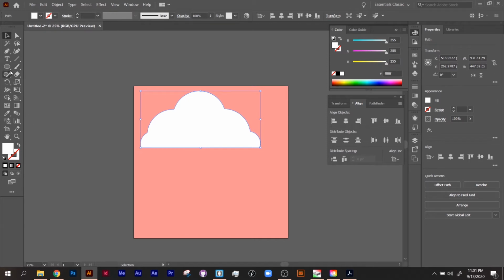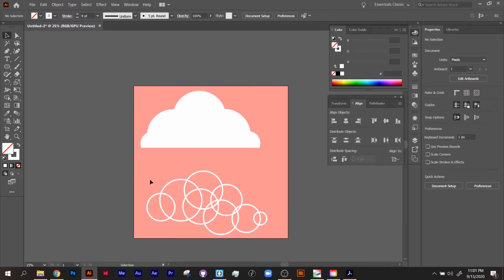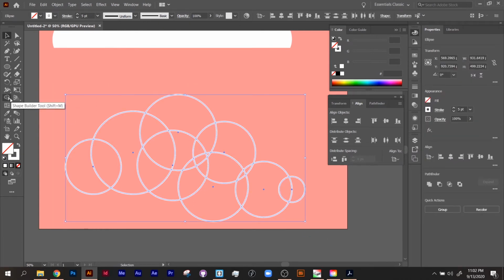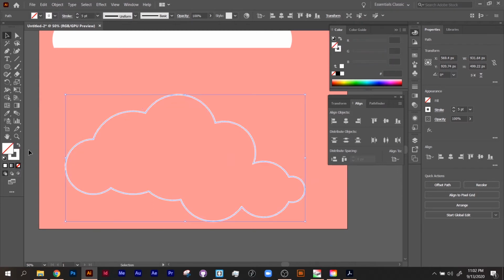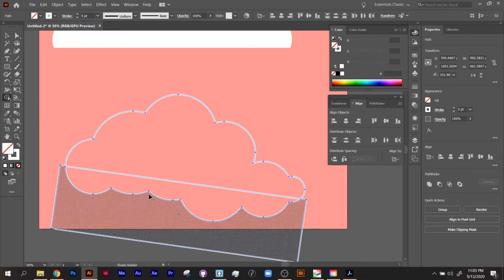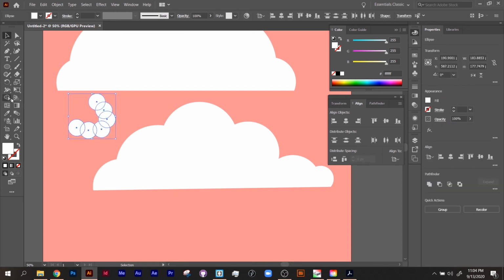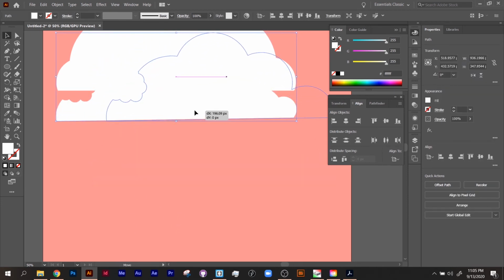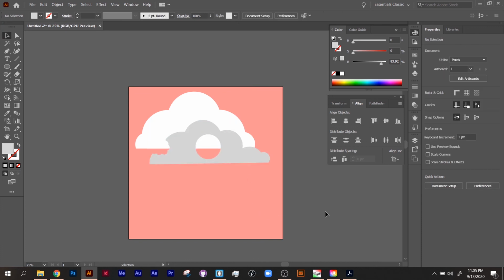Illustrator - Shape Builder Tool